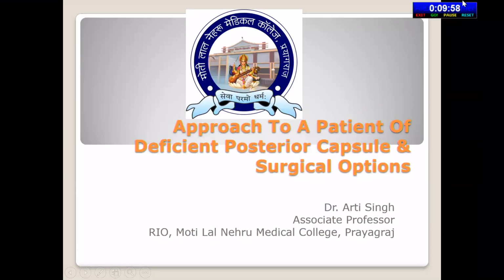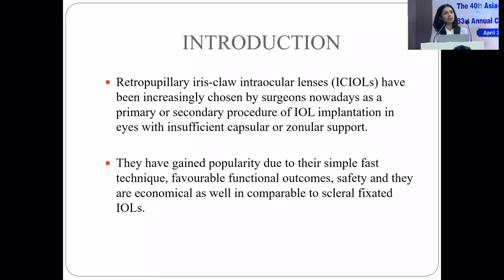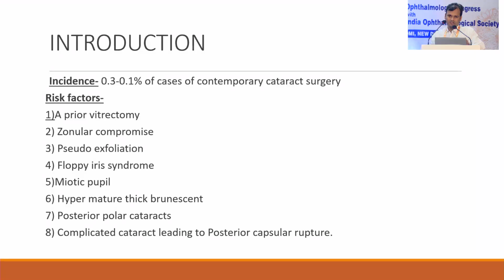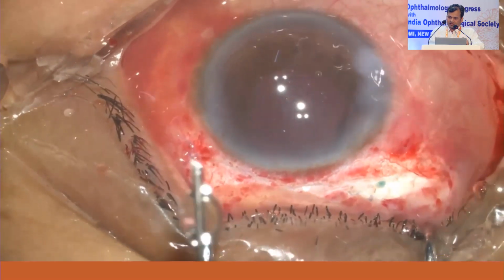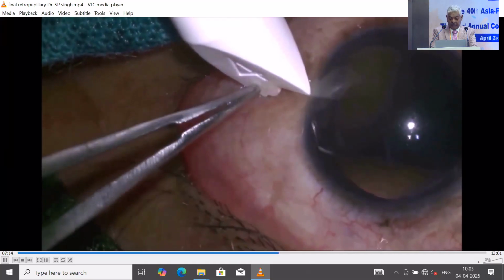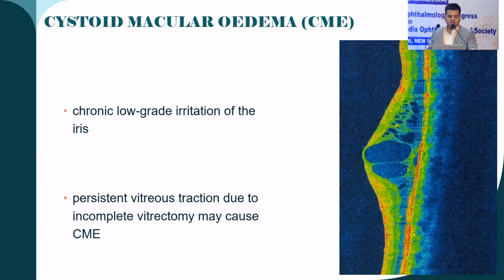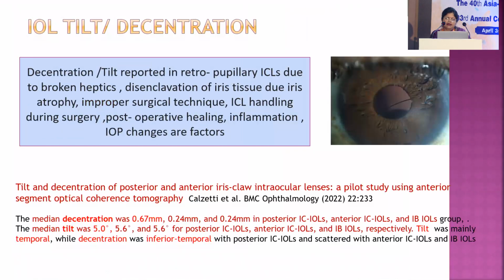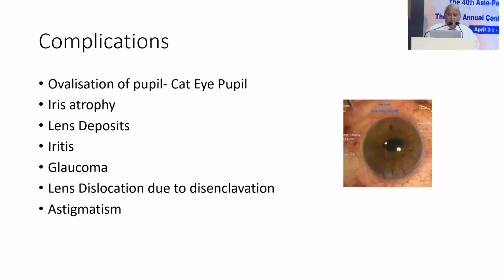AIOS2025-IC353-RETROPUPILLARY IRIS CLAW LENSES FOR COMPREHENSIVE OPHTHALMOLOGIST